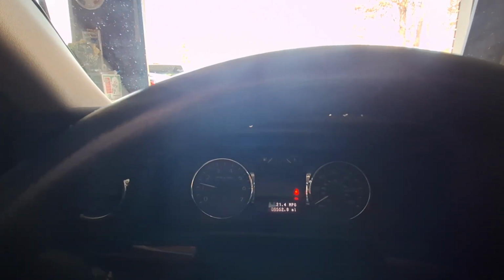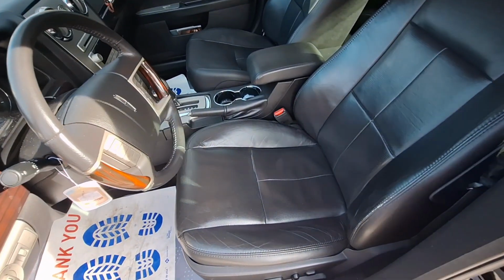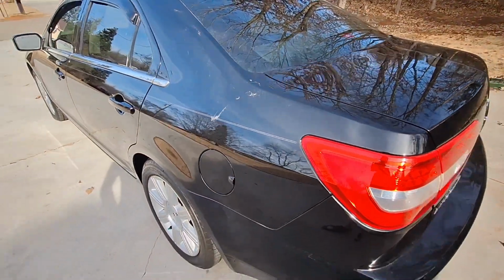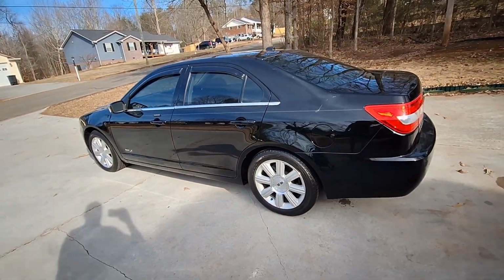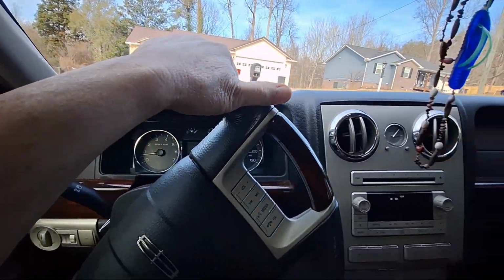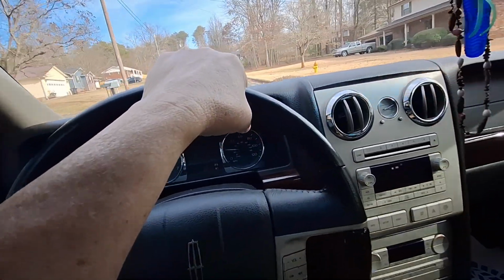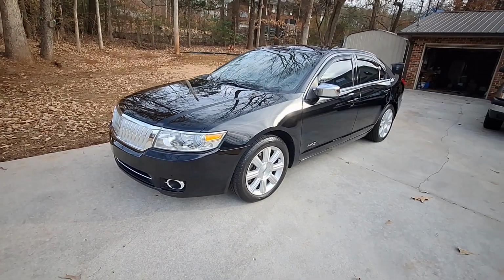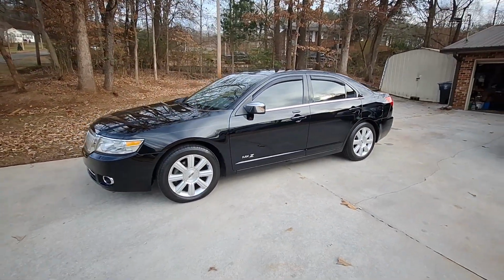This 2008 Lincoln MKZ has a CRAZY story about the Air Bags! Almost unbelievable! Let's clean it up!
This is a good car and it's Paid For! Lol.